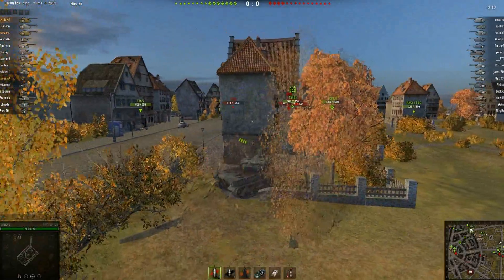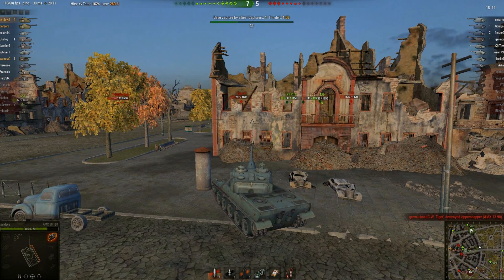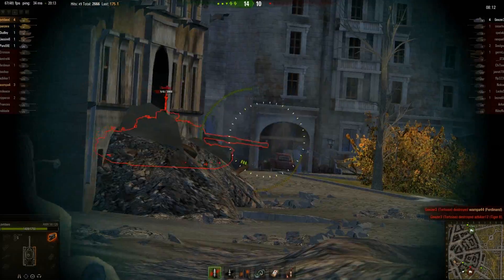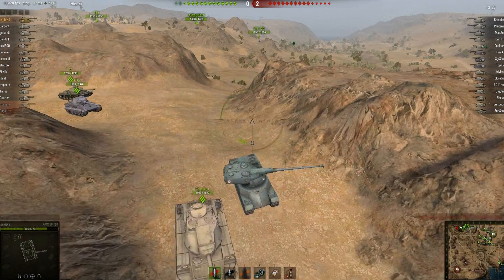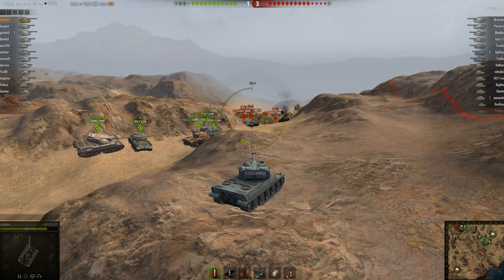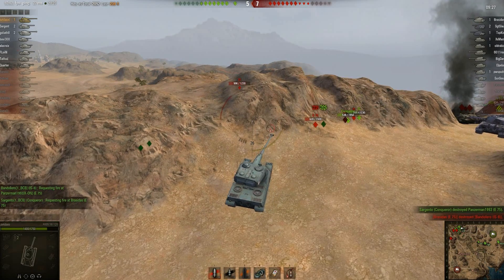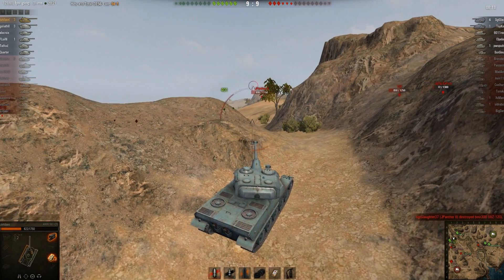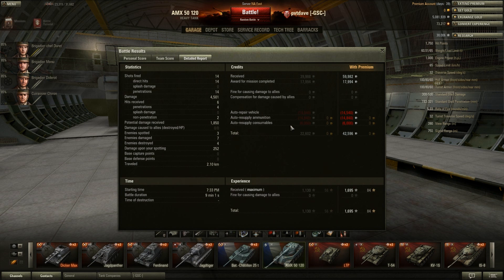World of Tanks - AMX 50 120 Gameplay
2 pretty good games I've had so far in my AMX 50 120, which is a pretty fun tank in my opinion, bit frustrating though, when you have to reload, and your team starts to fail